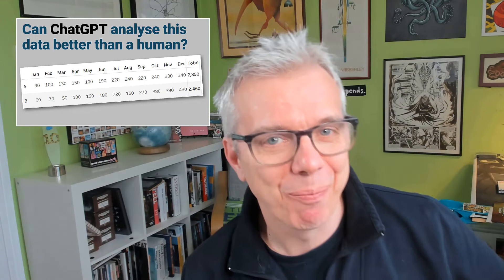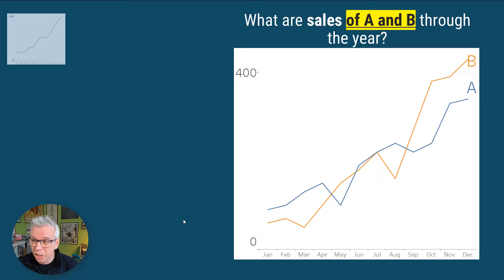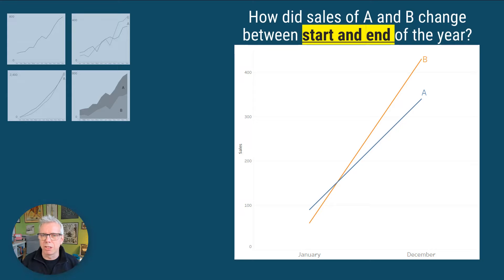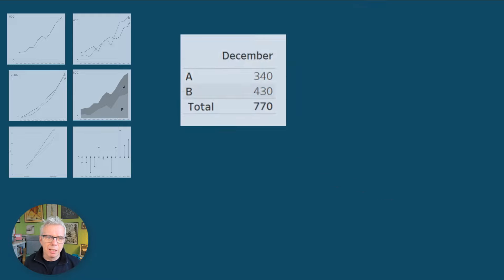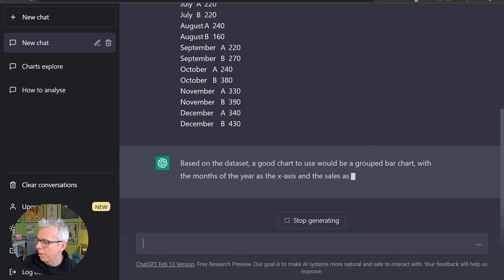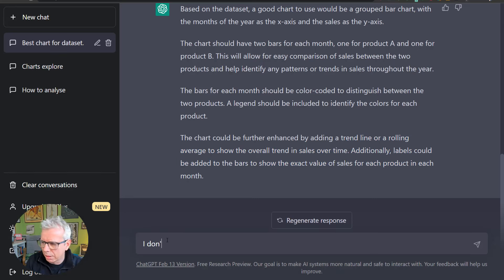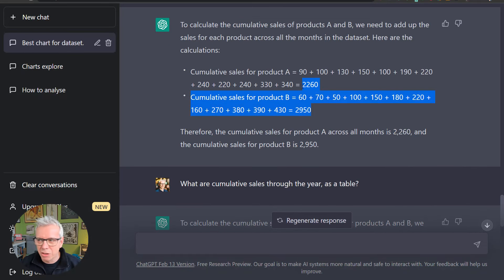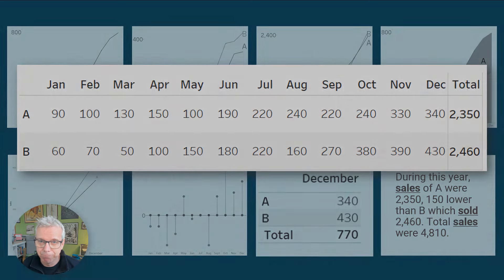Can ChatGPT's AI analyze data better than a human being?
I delve into the compelling question: is Artificial Intelligence, specifically Generative AI, more proficient at analyzing data than humans? I examine the respective advantages and limitations of both humans and Generative AI in the realm of data analysis, and showcase a real-world example. So watch along: is a human better than ChatGPT at data analysis?

Chapters
00:00 Intro
00:29 How I analyse the data
03:50 Can ChatGPT recommend a good chart?
08:50 Can ChatGPT analyse data?
09:14 Ouch!
11:12 Oof!
14:41 Conclusion